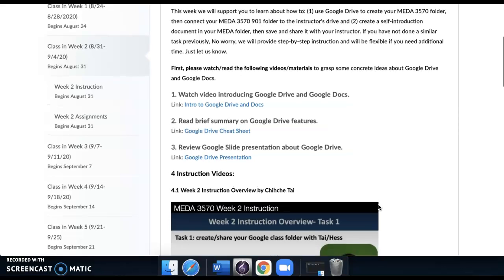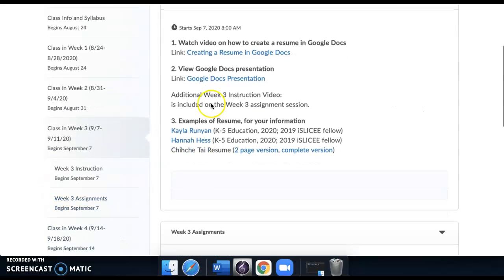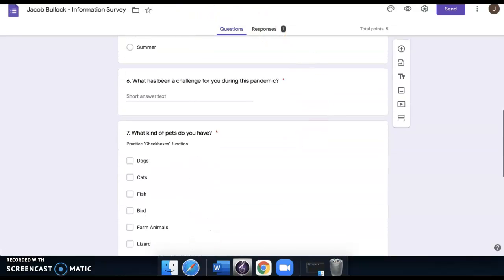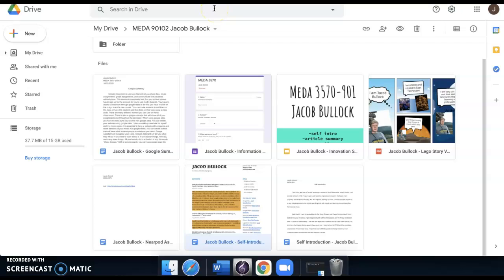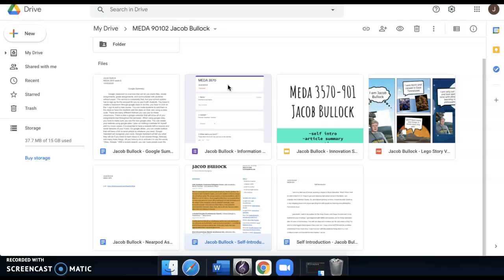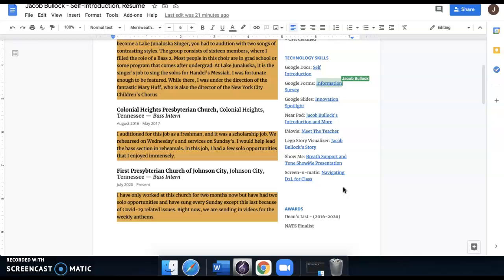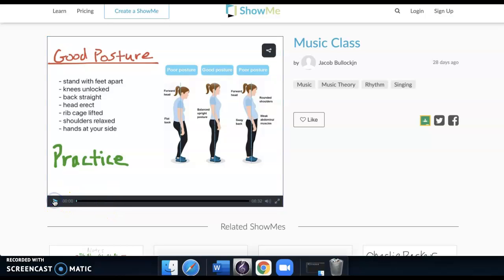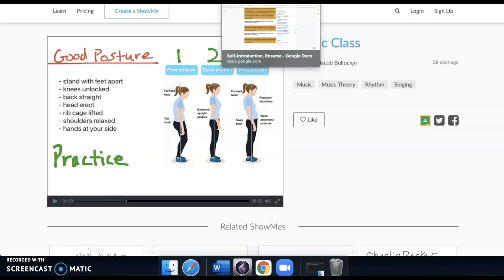Educational Technology Final